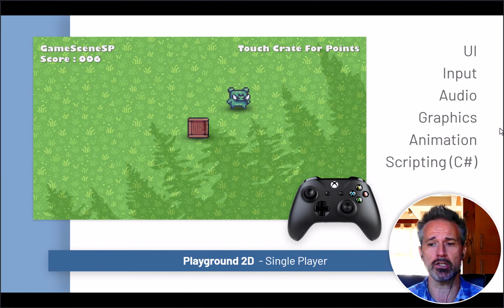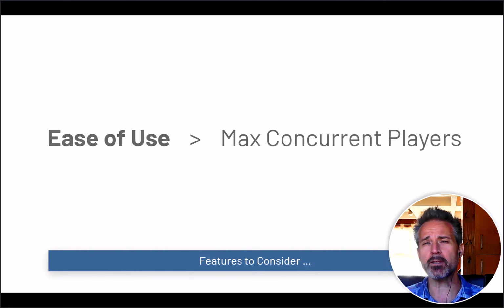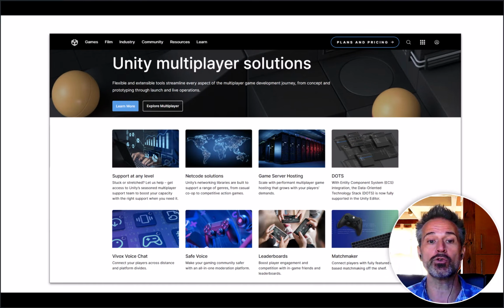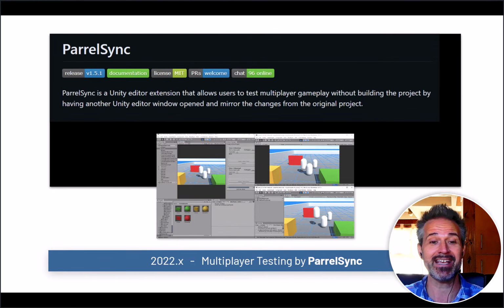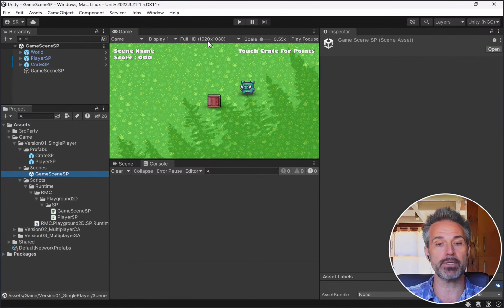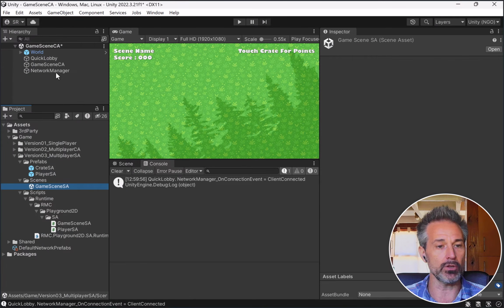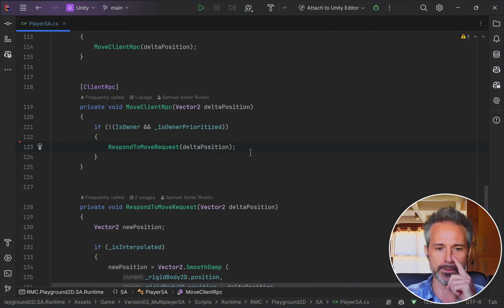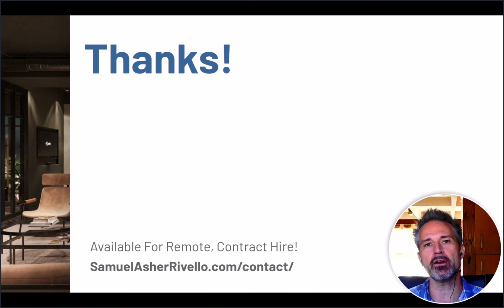Unity 6 Multiplayer Playground 2D | Netcode For GameObjects (NGO)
This demo showcases Unity 6 Multiplayer with Netcode for GameObjects (NGO).

TIMESTAMPS:
► 00:00 - Intro
► 04:25 - Choosing a Multiplayer SDK
► 05:47 - Comparing Multiplayer SDKs
► 09:05 - The Unity NGO Multiplayer SDK
► 14:11 - Repo of Downloadable Project
► 17:09 - Game Version 01 - Single Player
► 18:25 - Game Version 02 - Multiplayer CLIENT Authoritative
► 21:31 - Game Version 03 - Multiplayer SERVER Authoritative
► 30:16 - Outro